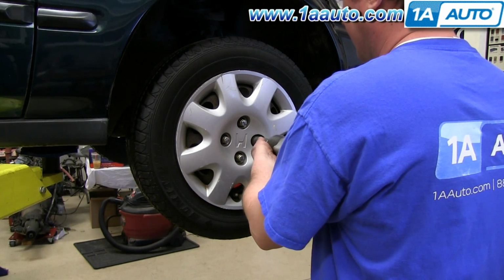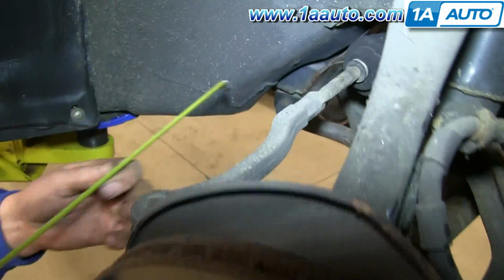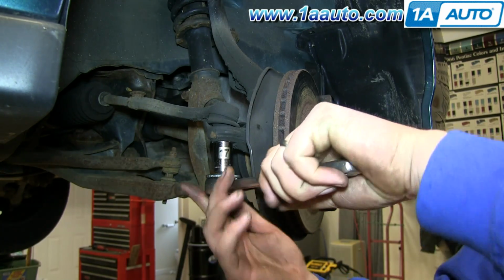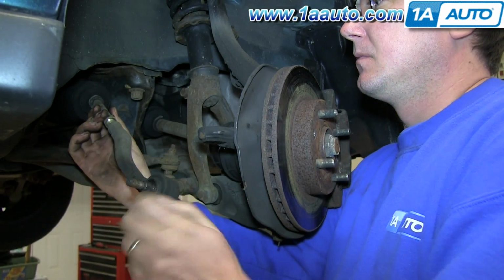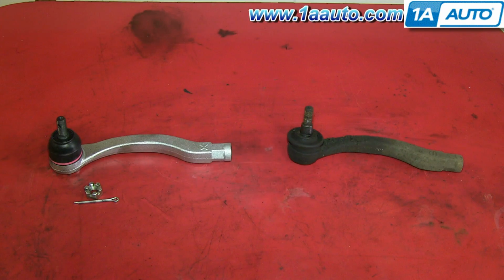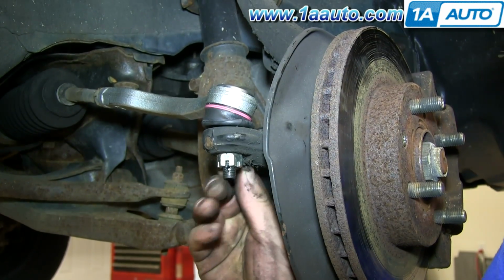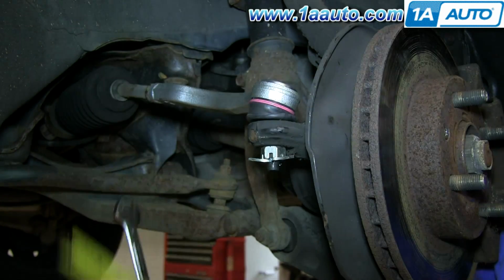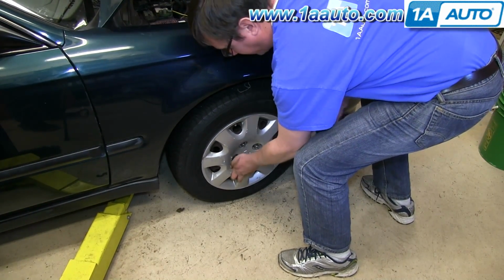How to Replace Tie Rod 92-00 Honda Civic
In this video, 1A Auto shows you how to repair, install, fix, change or replace a broken, busted, bad, or damaged tie rod. This video is applicable to the Honda Civic, years 92, 93, 94, 95, 96, 97, 98, 99, and 00.

This repair was done on a 1998 Honda Civic and the process should be similar on the following vehicles:
1996 Honda Civic
1997 Honda Civic
1998 Honda Civic
1999 Honda Civic
2000 Honda Civic

🔧 List of tools used:
• 14mm Wrench
• 19mm Wrench
• 17mm Socket
• 19mm Socket
• Floor Jack
• Hammer
• Jack Stands